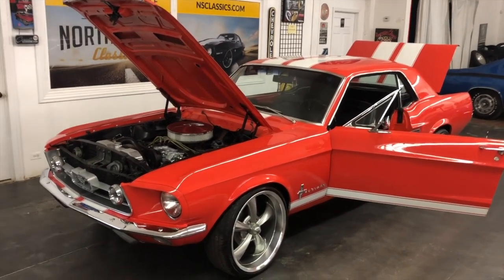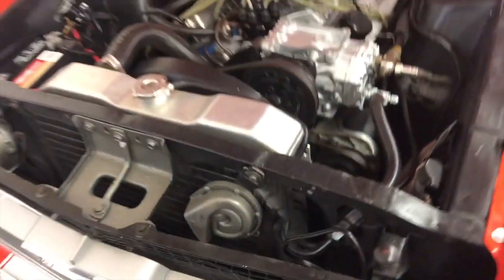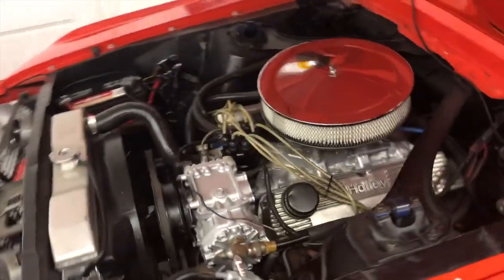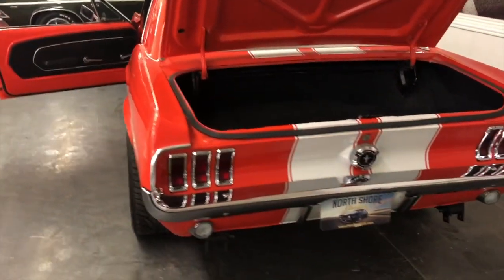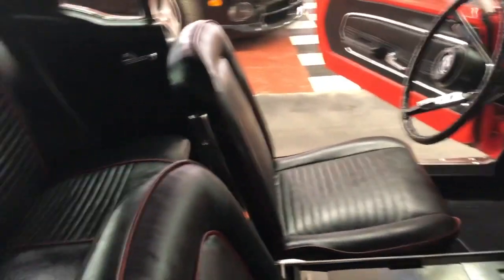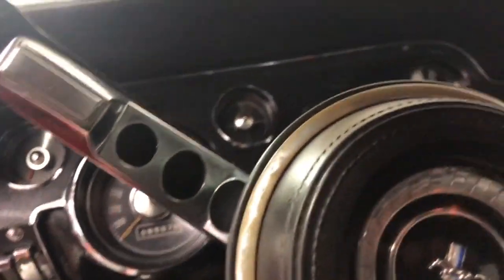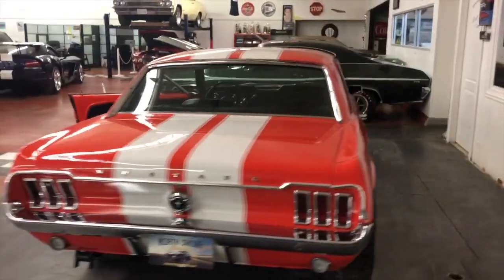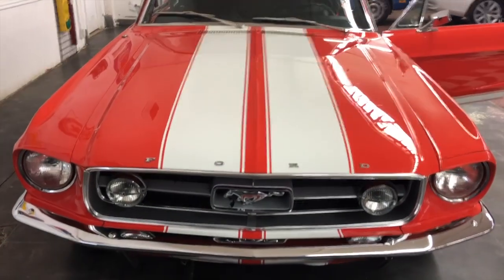1967 Ford Mustang -NICE PAINT- V8 ENGINE-C CODE 289 WITH AC-SOLID CLASSIC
North Shore Classics
149 North Seymour Avenue
Mundelein, IL 60060